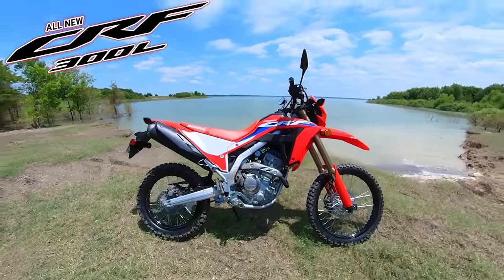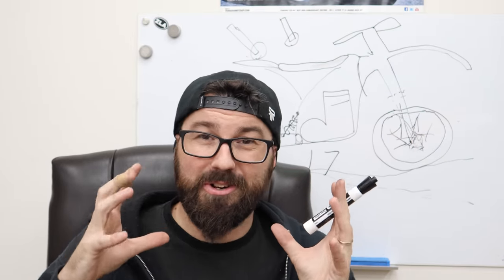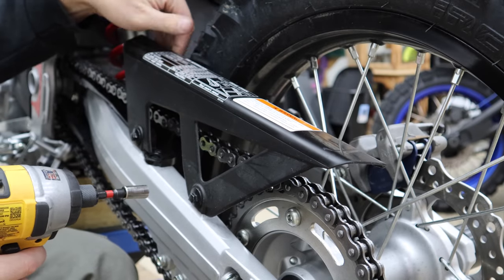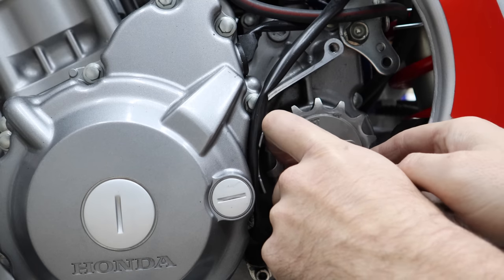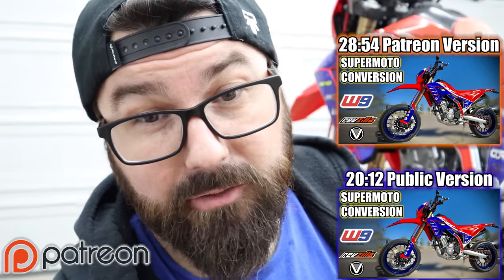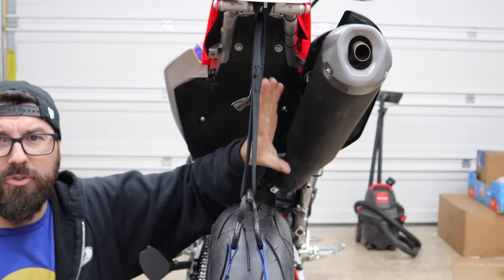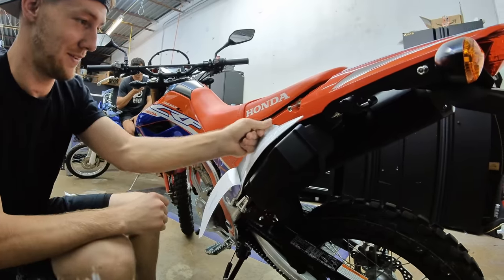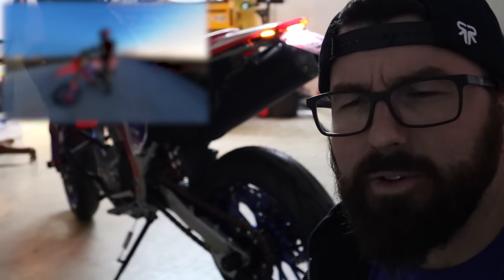Supermoto Build in ONE VIDEO - CRF300L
Supermoto Conversion on a CRF300L. This is a full how to on converting your dual sport or dirt bike into a Supermoto. This full supermoto kit comes from warp9 and couldn't be easier it install. But there are a few small things here and there to mess with when doing a supermoto build. This is my fourth supermoto and everyone has been built. No factory supermotos for me haha. So I'm pretty familiar with this and hopefully this video will answer all the questions you might have. Supermotos are my favorite kinda motorcycle and I can't recommend it enough.

0:00 Intro
0:13 What is Supermoto
2:55 Parts Needed
5:49 Rear Wheel
14:29 Front Wheel
18:57 Kickstand Adjusted
19:16 SUPERMOTO